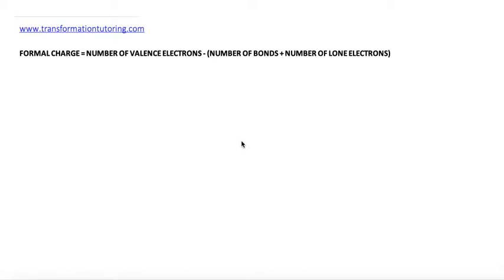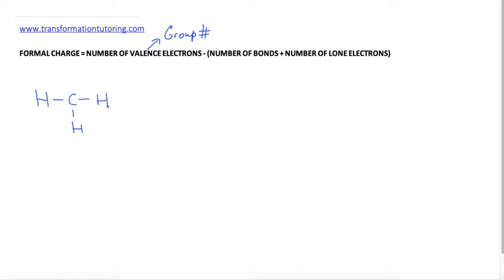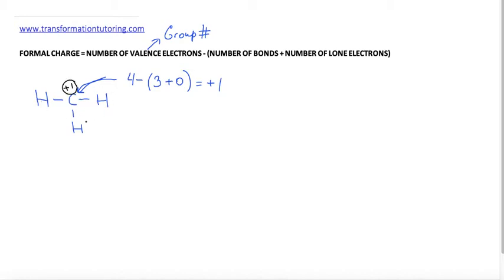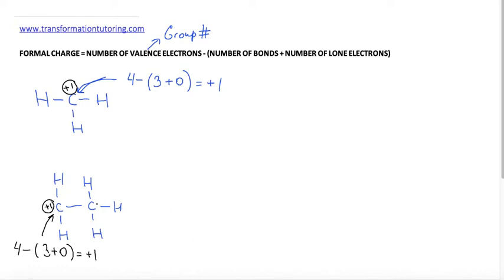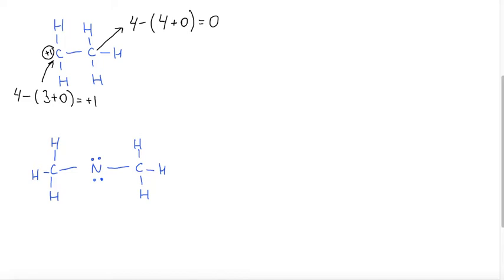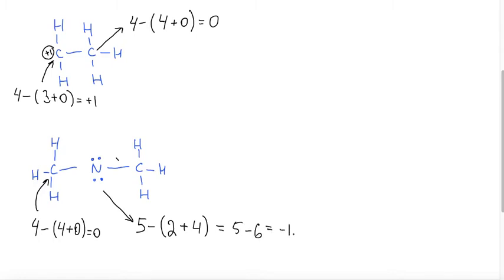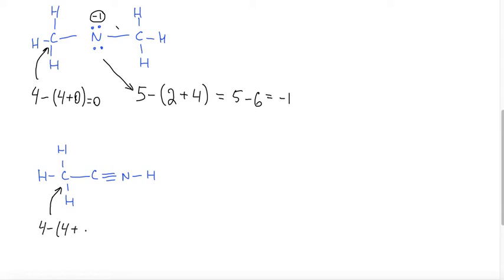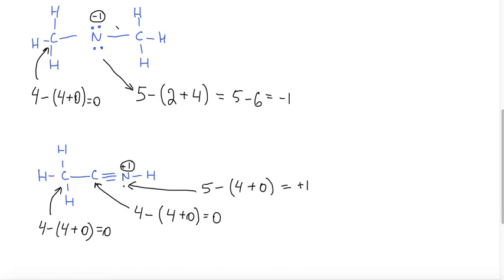Formal Charges - An Easy Way To Calculate Formal Charge Of An Atom With Examples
Formal charge is a charge of an atom in a molecule. My formula to calculate formal charge is
Formal Charge = number of valence electrons - (number of bonds + number of lone electrons). How do we find these numbers? Number of valence electrons is equal to the group number of an element on the periodic table. For example, Carbon, is in group four and thus has four valence electrons. Number of bonds is the number of bonds your atom is directly attached to. Number of lone electrons is the number electrons (dots) surrounding the atom.